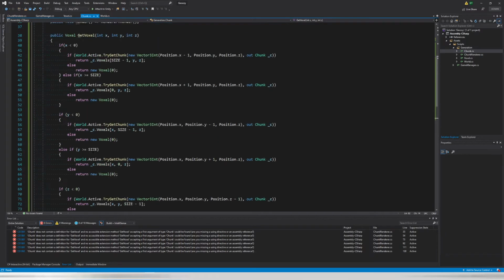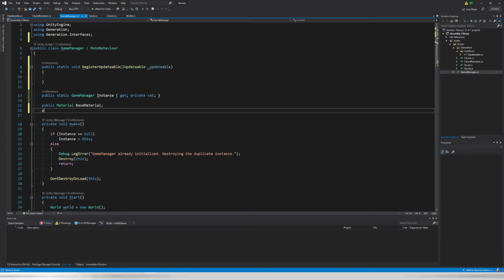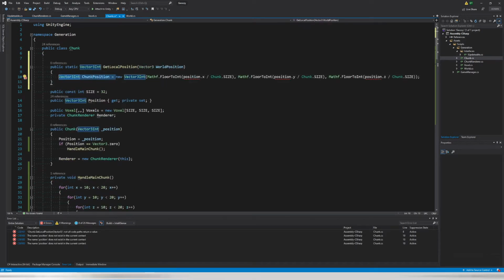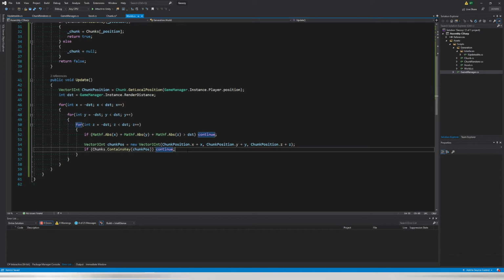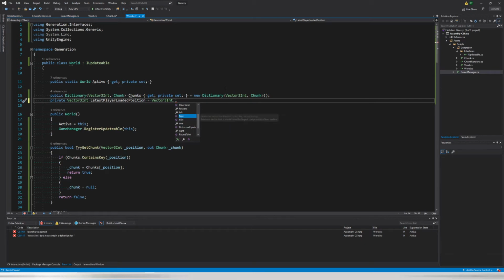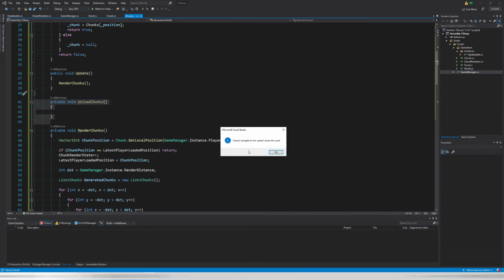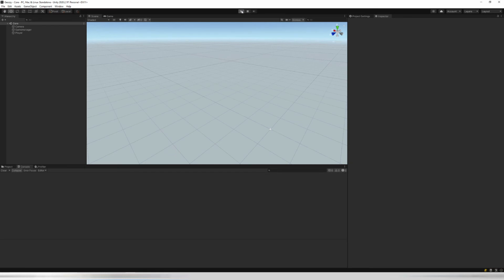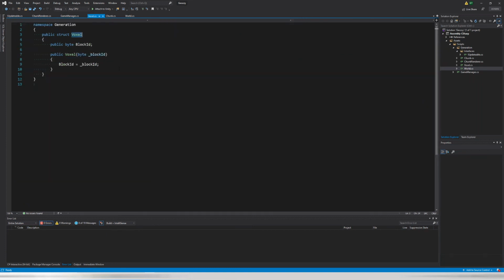Chunk Rendering (How to create a voxel game, #4)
In this episode we are going to take a look into the rendering part of the chunks. We will render new chunks based on the players transform and unload chunks that are out of range. we will also do some basic coding to ensure we will create and destroy the required gameobjects with its components.

If there are any questions related to programming, unity or the channel.